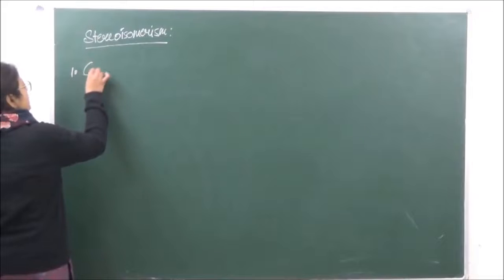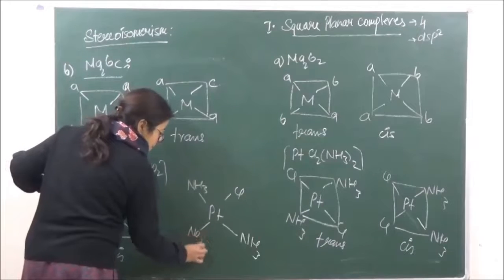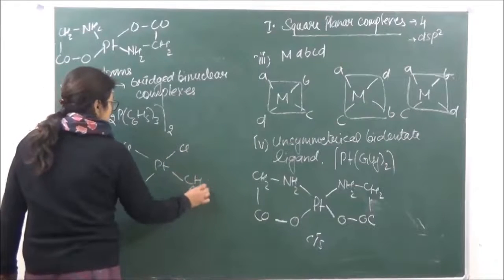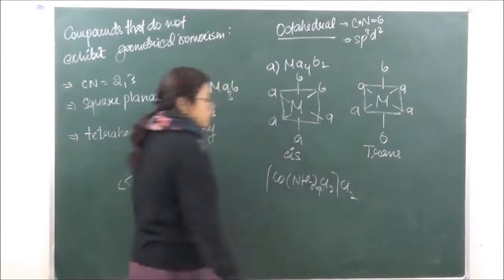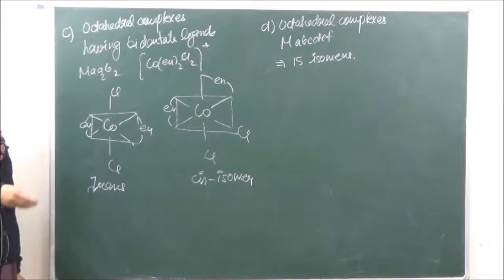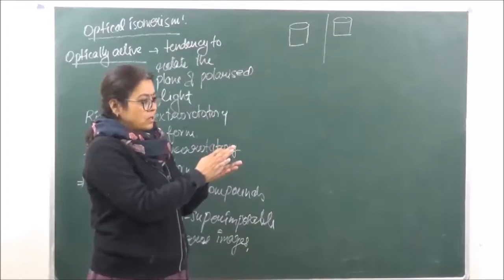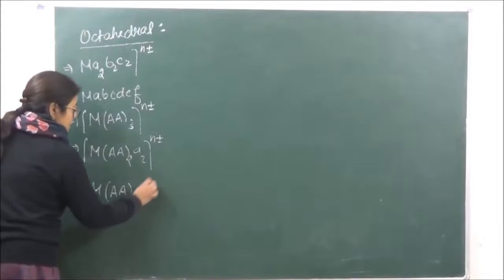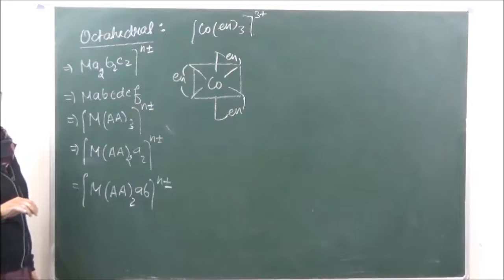NEET 22.4 - Coordinate Compounds Part 4